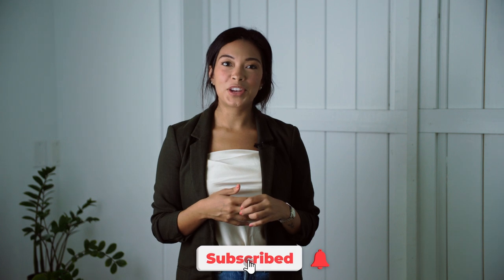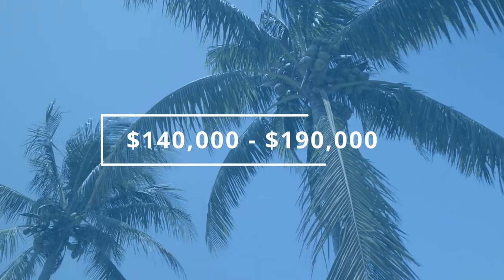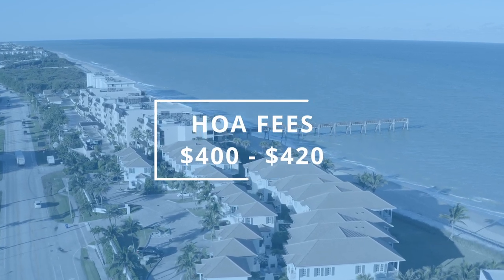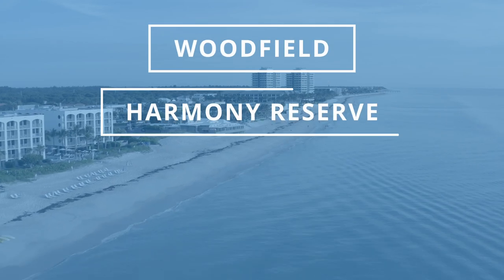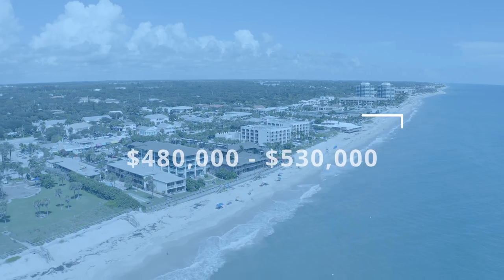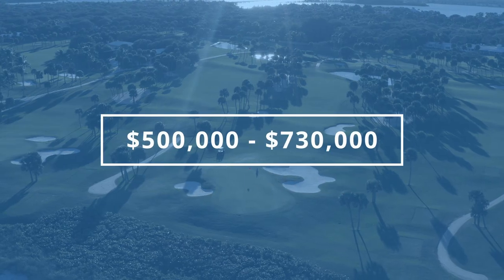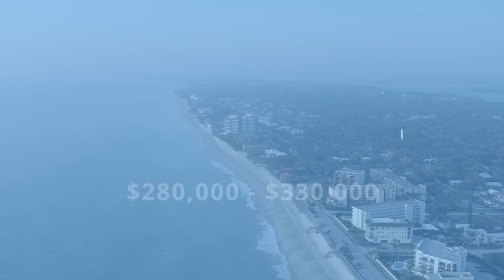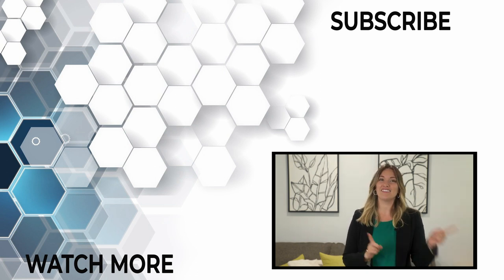55+ Communities in Vero Beach Florida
Here are our list of our team's favorite 55+ HOPA communities in Vero Beach ~ give this video a watch, let us know if you have any questions or would like us to send you some of the available homes!

Our favs'👇
Condos 🏢_____
- Vista Gardens
- Vista Royale
- Grove Isle

Single Family Homes 🏡_____
- Woodfield
- Harmony Reserve
- Pine Ridge Club
- Garden Grove